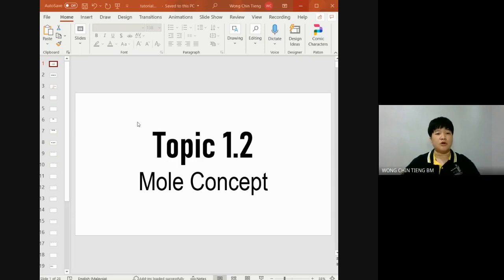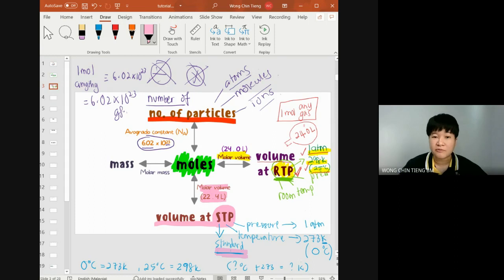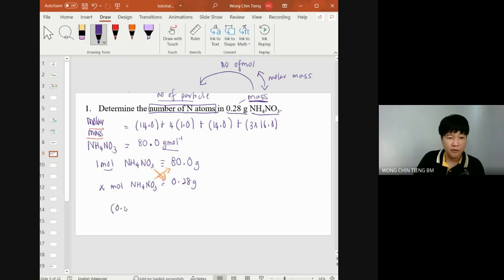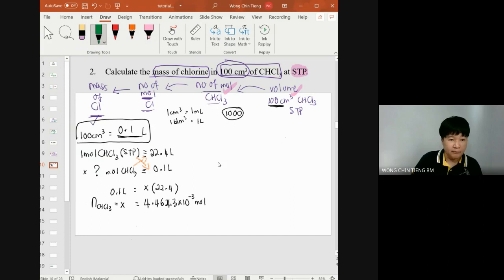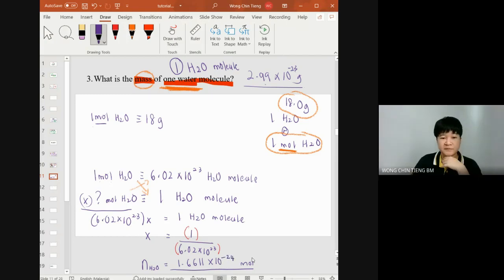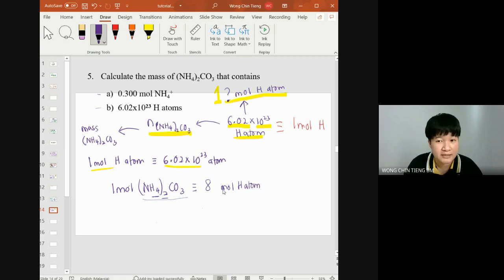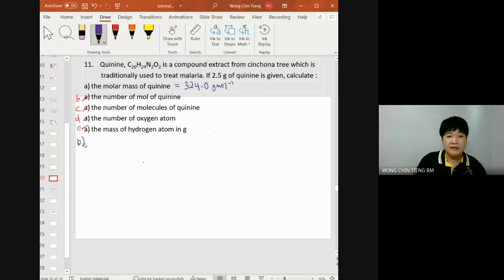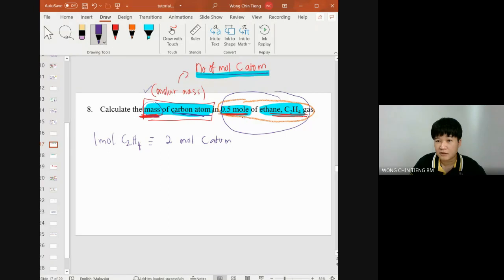H4T03 - Topic 1.2 (Part 1): Mole Conversion